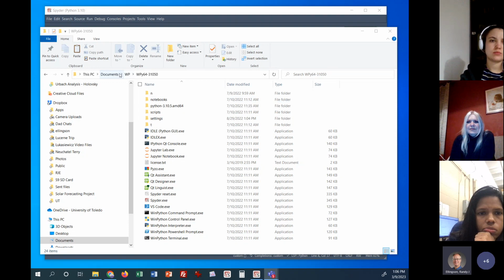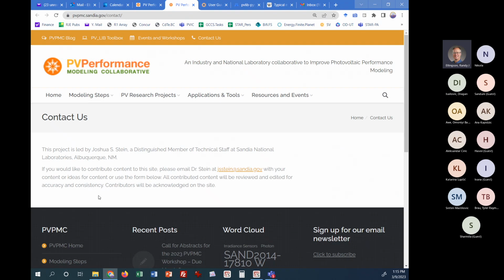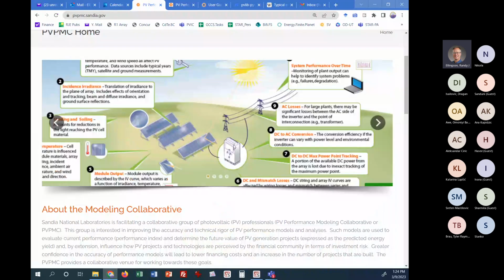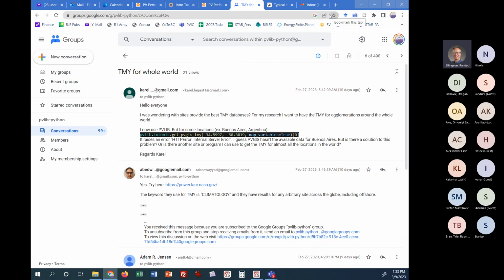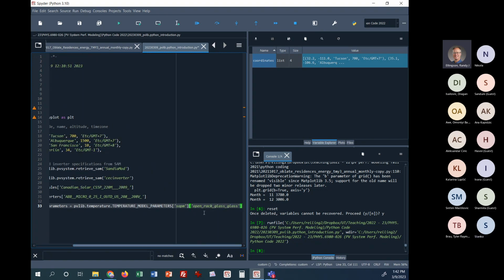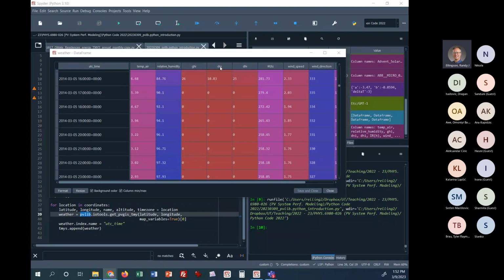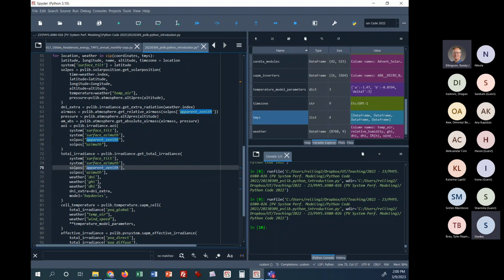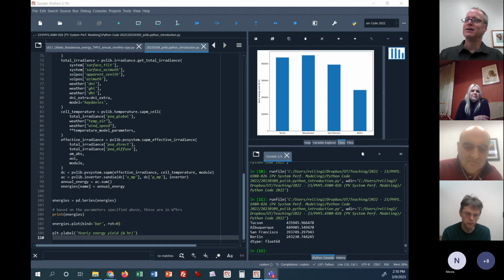20230309 Serbia US PV Energy and Water PVLIB Energy Modeling Ellingson